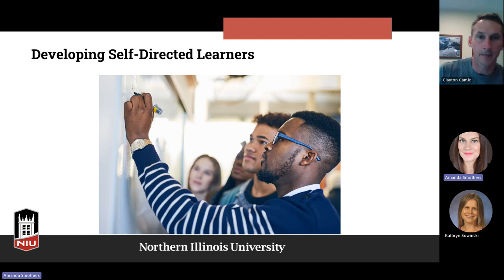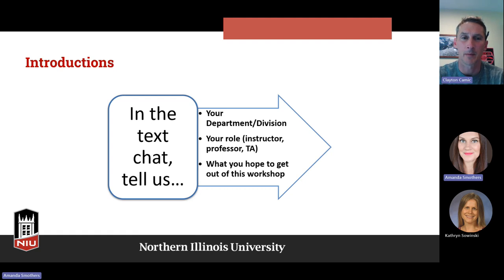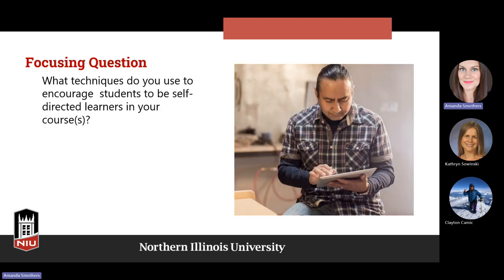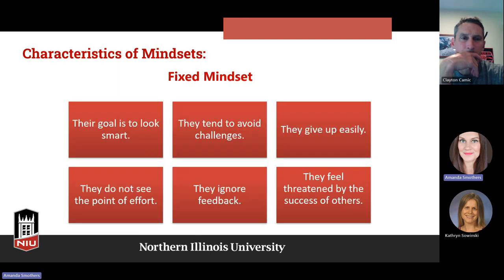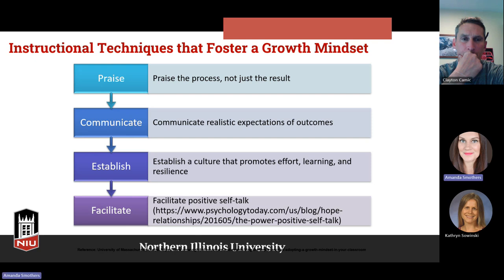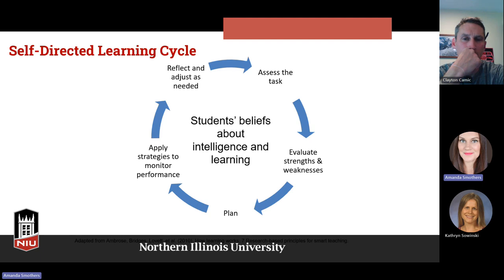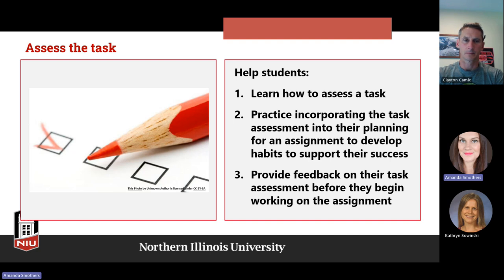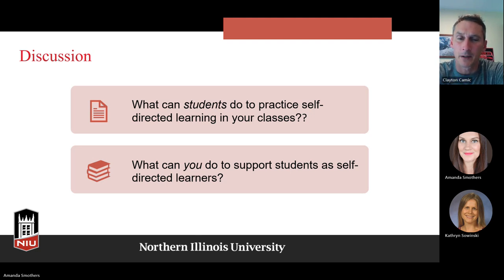Developing Self Directed Learners (10/12/2023)